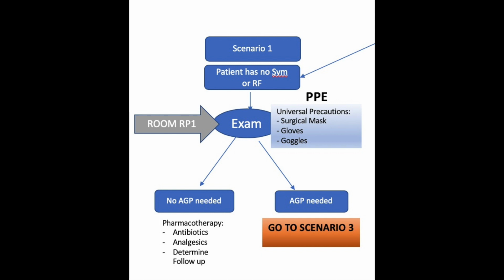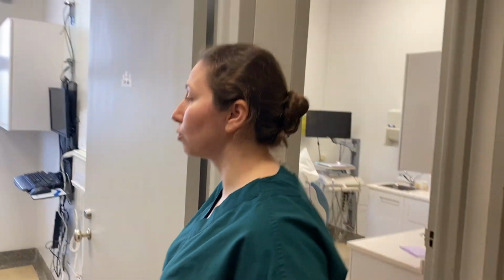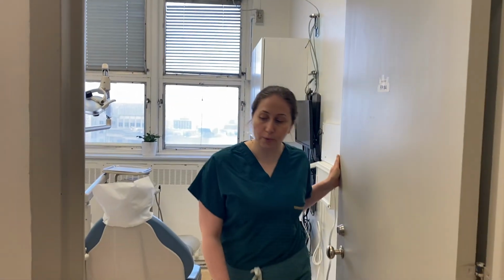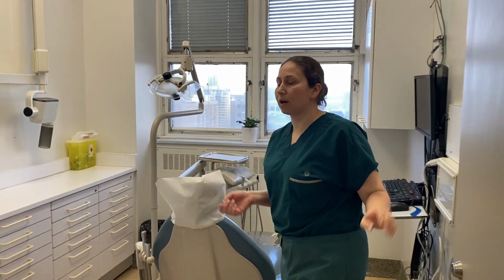CoVid Protocol Part 2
This section describes scenarios 1 and 2